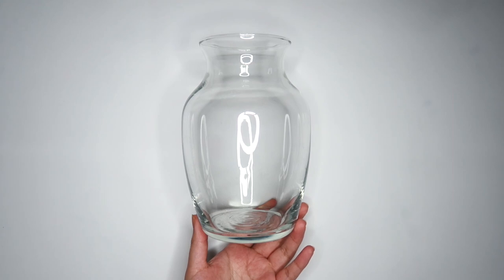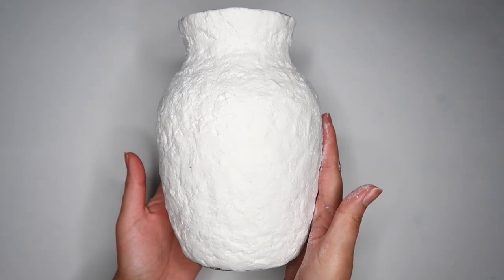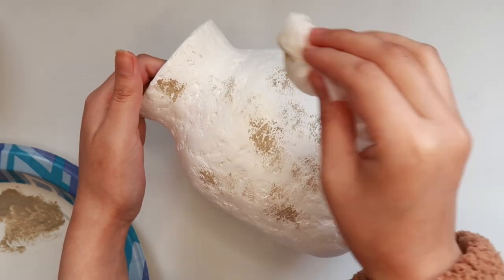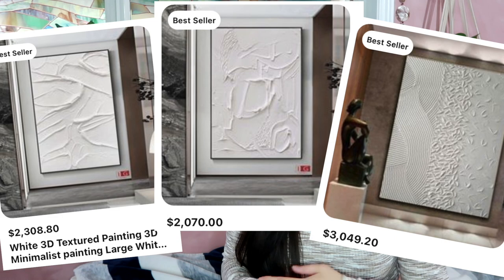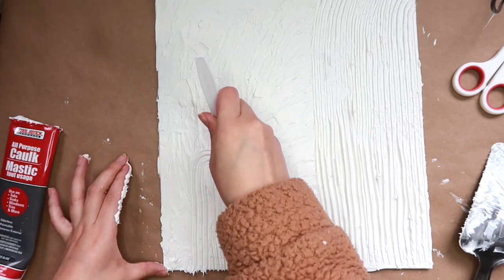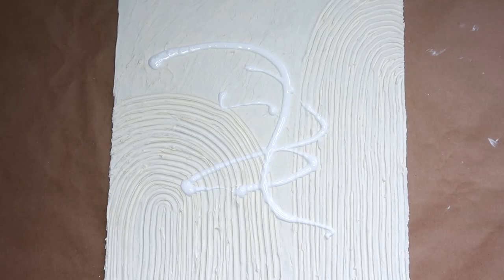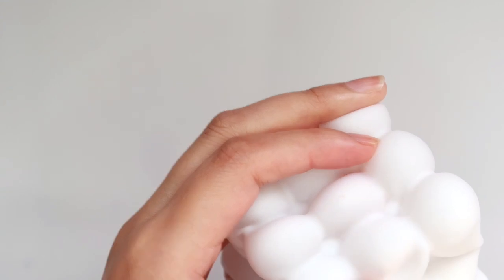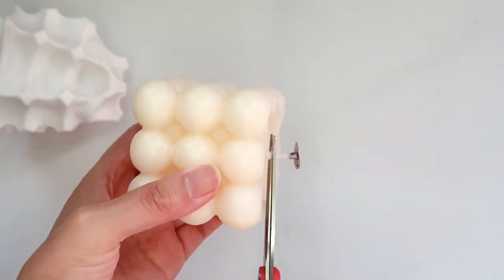AESTHETIC DOLLAR TREE HOME DECOR | Faux Stone Vase, Modern Painting & Bubble Candle DIY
Aesthetic High End Dollar Tree Home Decor 2022 | Faux Stone Vase, Textured Painting & Bubble Candle DIY

Hey guys, I wanted to share 3 high end dollar tree projects with you. A faux stone vase, a textured painting and how to make bubbly candles out of dollar tree candles.

Materials
Faux stone vase:
dollar tree vase
dollar tree lightweight spackle

Textured Painting:
dollar tree canvas
dollar tree caulk
frame is from dollar tree (I just painted it gold)

Bubble candles:
dollar tree candles
bubble cube mold
this is the original buyer I got mine